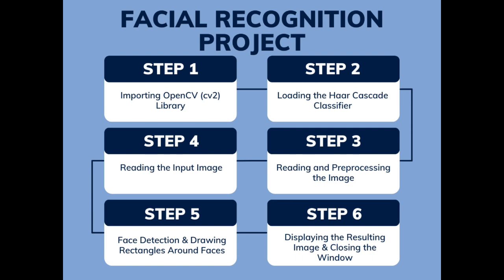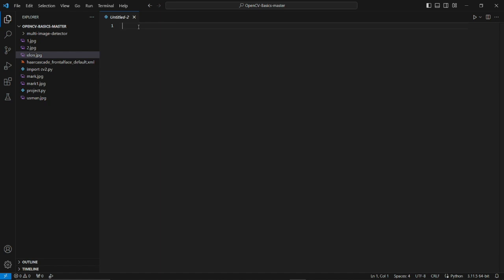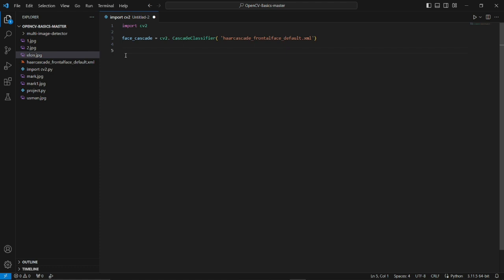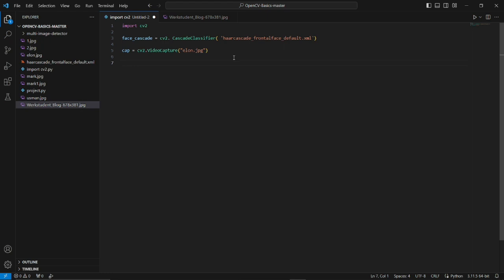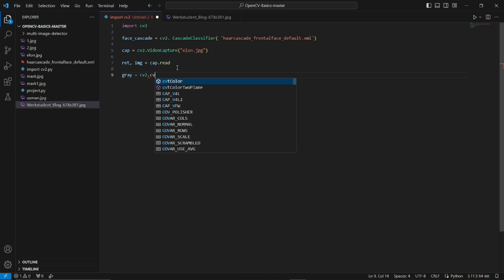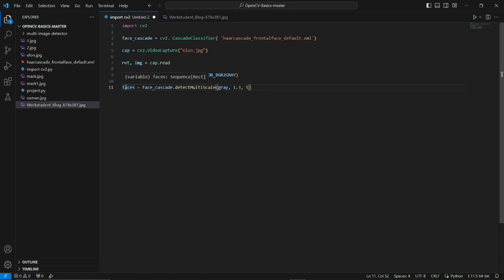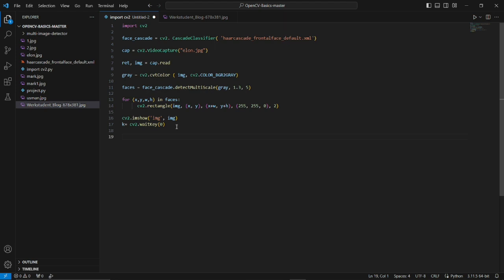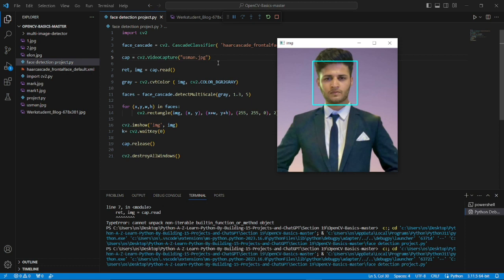Face Detection Application in Python with few lines of code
In this video we will show you how to create a face detection app in python with just few lines of code. This is a perfect project for beginners who want to make an application quick and test it.